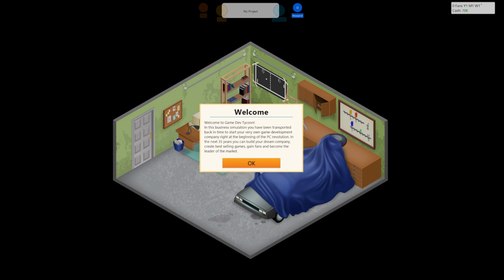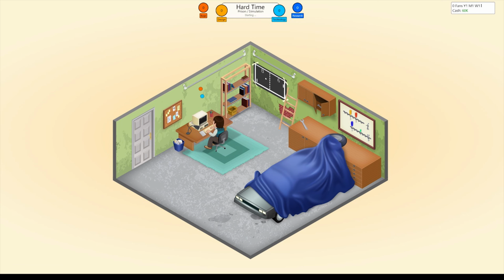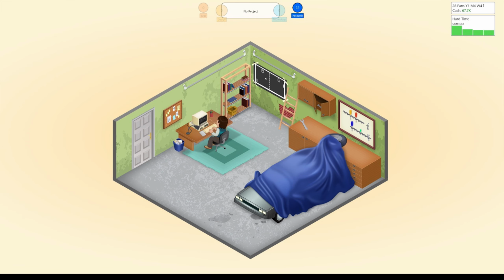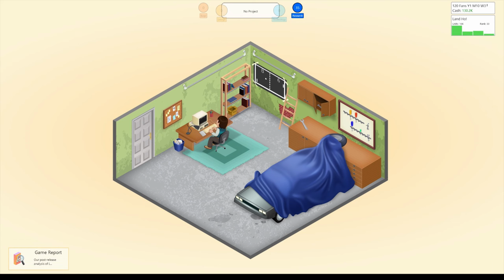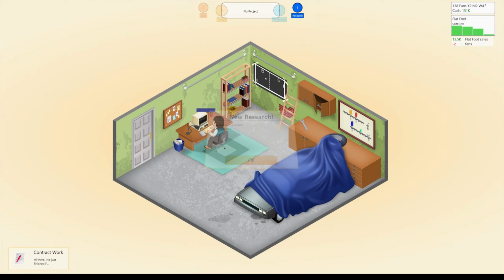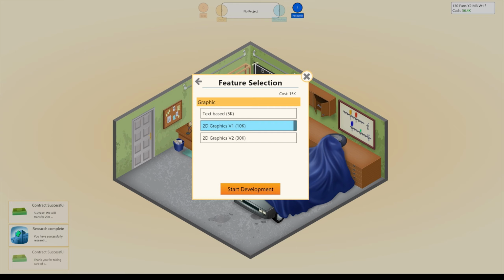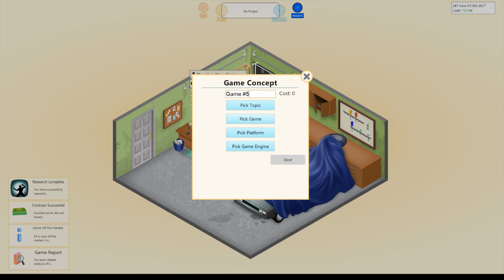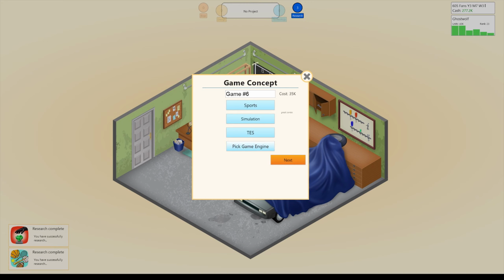Game Dev Tycoon - Tips, Tricks and AAA Games!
We take another look at Game Dev Tycoon and focus on Tips, Tricks and AAA games! =)

Video Info:
Render Mode ► 1440P HD @ 60 FPS

My thoughts on GDT...

It's a pretty darn good game... just go buy it.